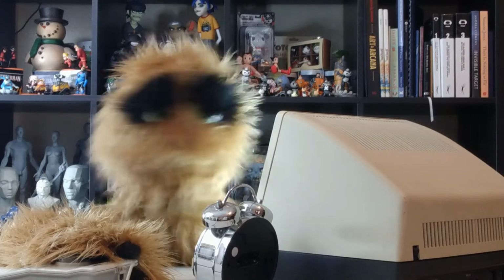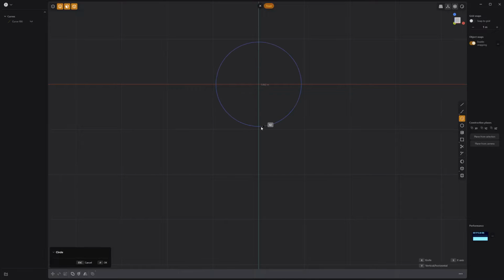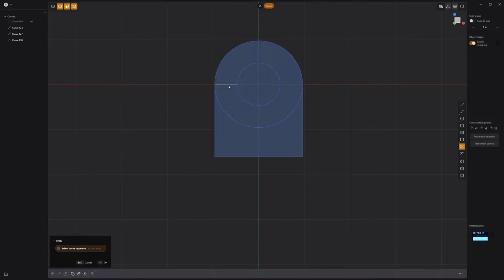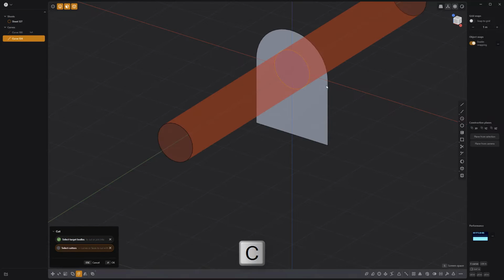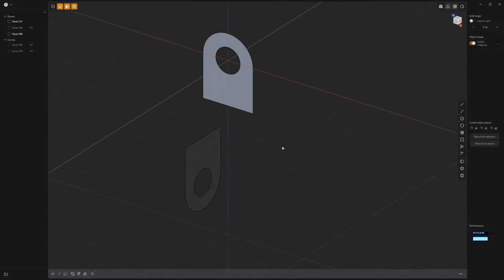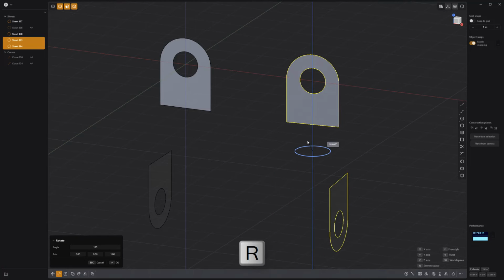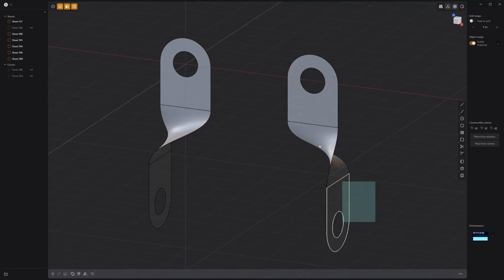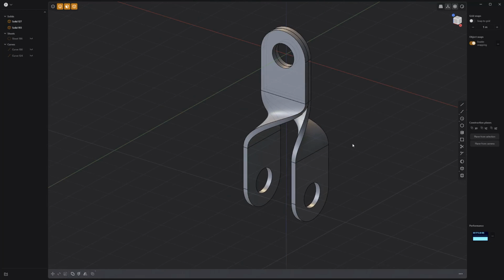Plasticity | Modeling Exercise 09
This video takes a quick look at basic asset creation in Plasticity.